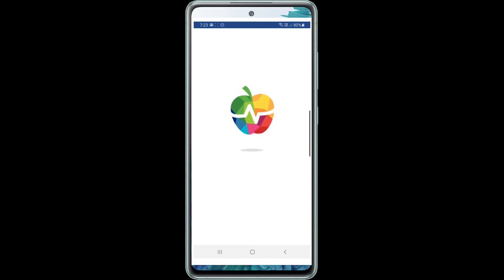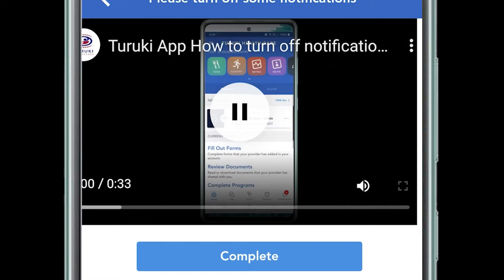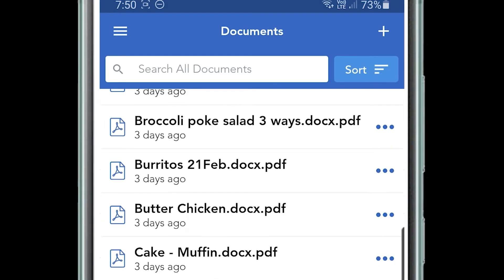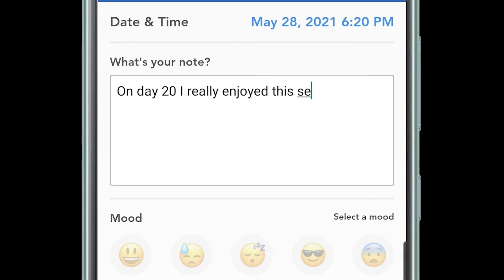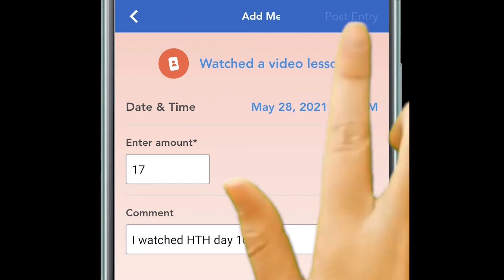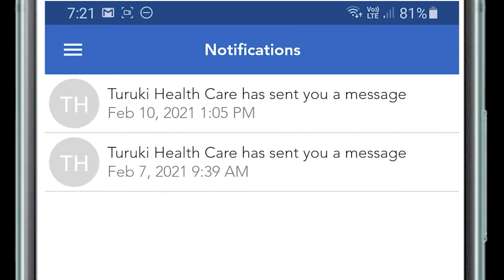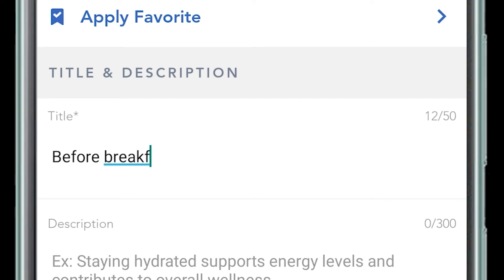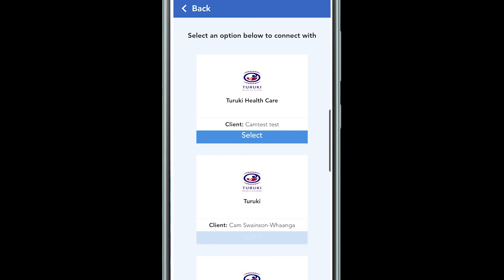How to use the Turuki APP and access the HTH program